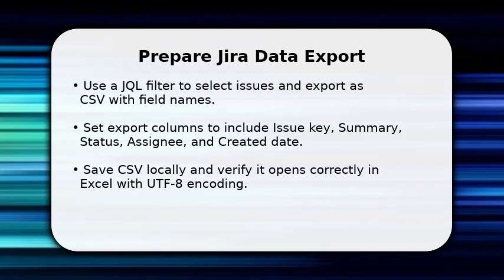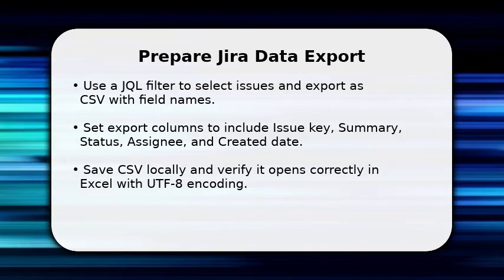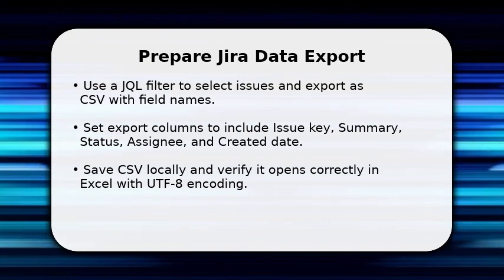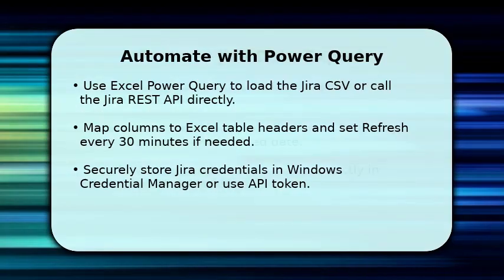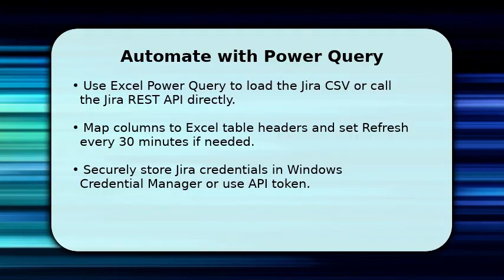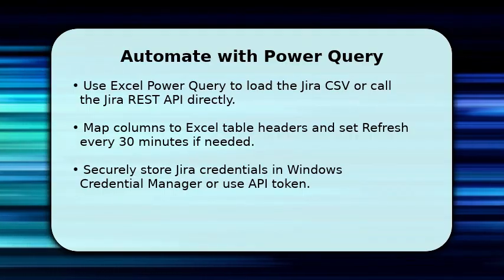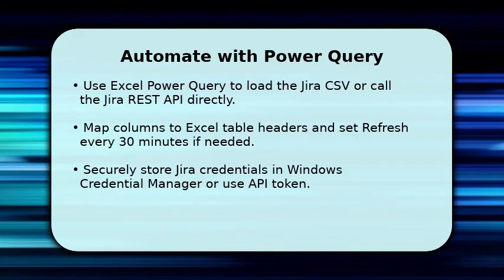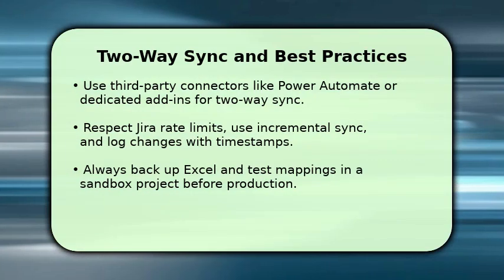How to Sync Jira with Excel - Full Guide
How to Sync Jira with Excel - Full Guide | 🔒 Surfshark VPN Deal — Stay private and secure. $1.99/mo + 3 Months Free ▸

Dive into the comprehensive guide on syncing Jira projects seamlessly with Excel. Learn step-bythy techniques to keep your task management organized and efficient, ensuring a smooth integration between these two powerful tools for enhanced productivity.

sync Jira, JiraSync, Excel Integration, Task Management, Productivity Tips, Project Syncing Guide, Data Consistency Between Excel and Jira, Workflow Automation, Cross-Platform Collaboration Tools